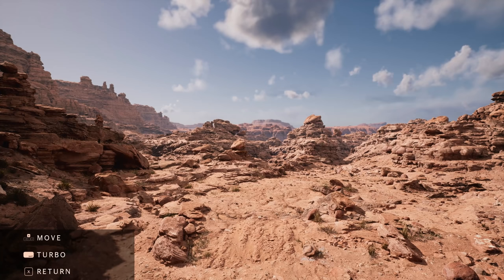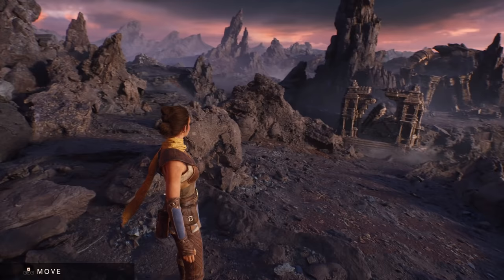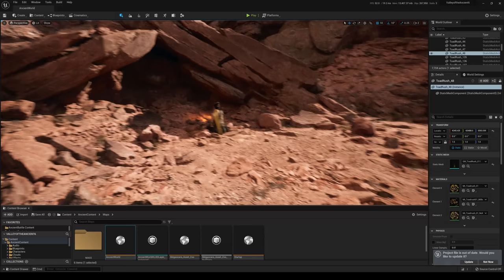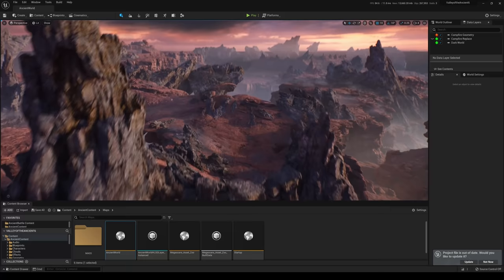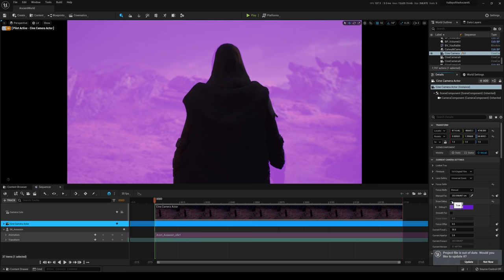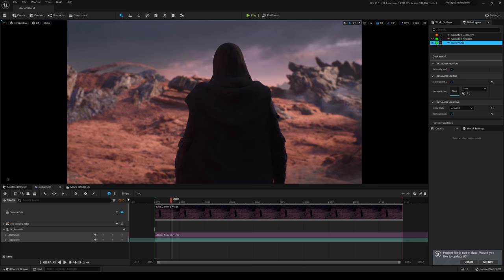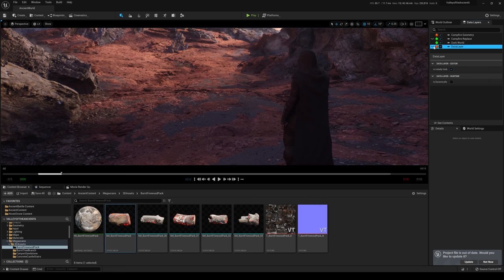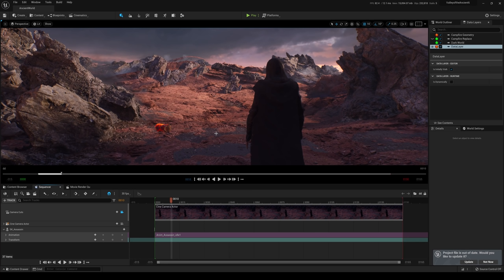Unreal Engine 5 Data Layers Tutorial